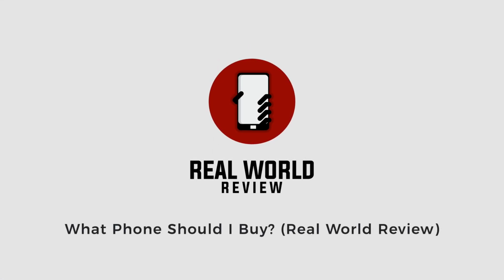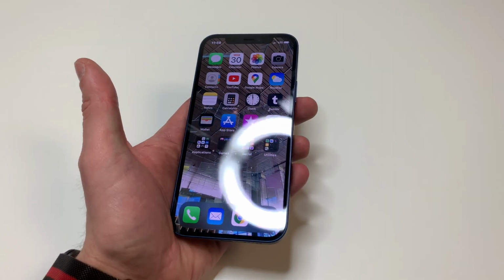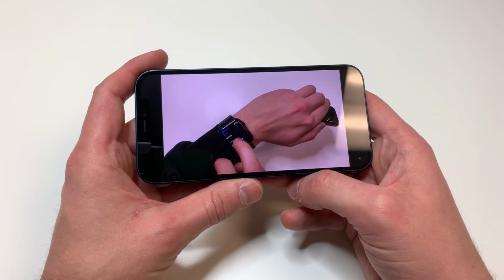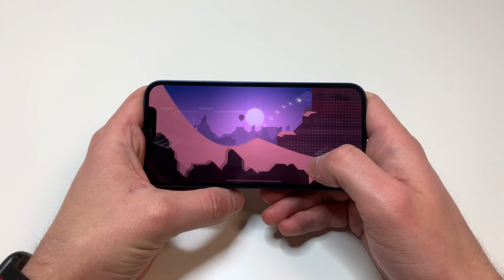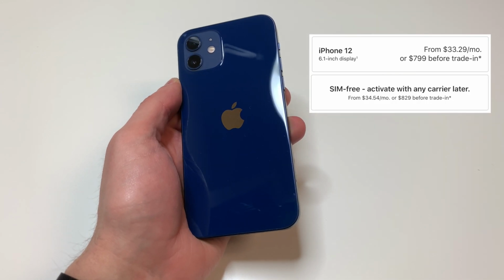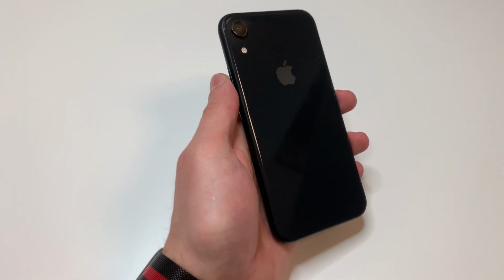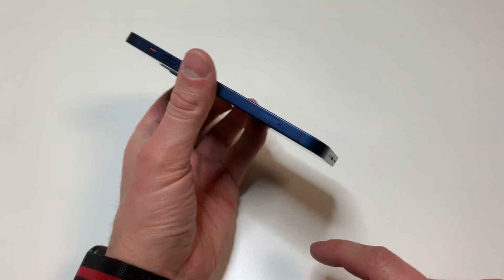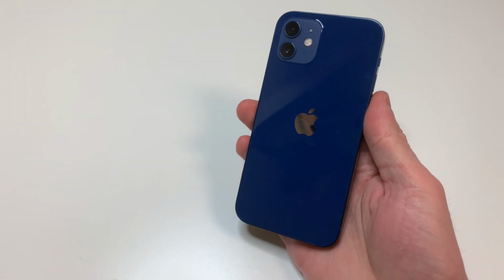iPhone 12 - Worth it in 2021? (Real World Review)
Should you buy the iPhone 12 in 2021? Today I will answer that question and tell you about my experience with the phone. Honestly, this phone surprised me.

Black 64GB
Blue 64GB
Green 64GB
White 64GB
Red 64GB

Black 128GB
Blue 128GB
Green 128GB
White 128GB
Red 128GB

Black 256GB
Blue 256GB
Green 256GB
White 256GB
Red 256GB

Better TWS Headphones than AirPods

What else should I review now? Want more new phone reviews? Let me know on here or on Twitter